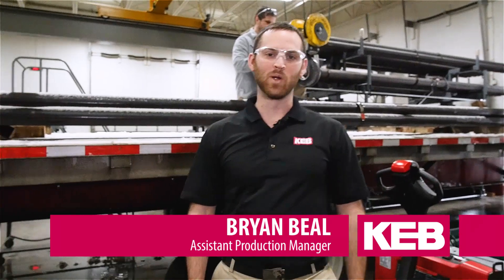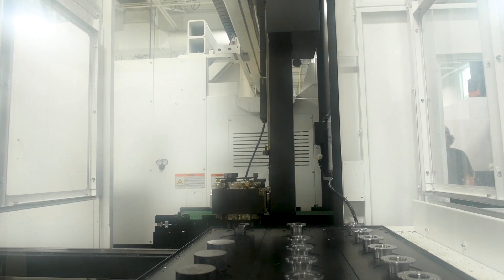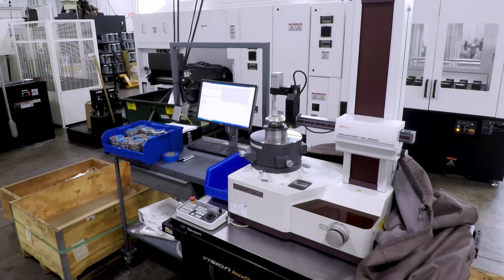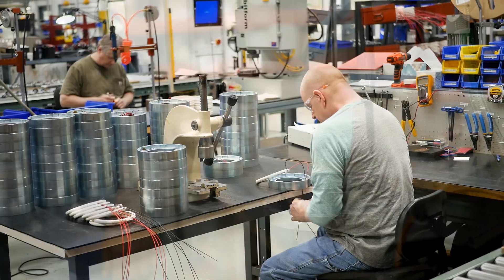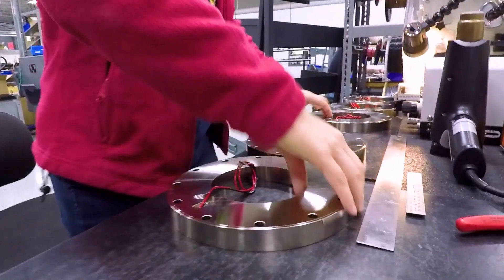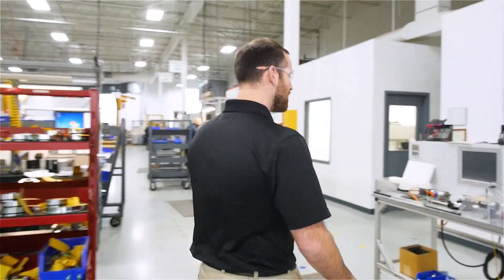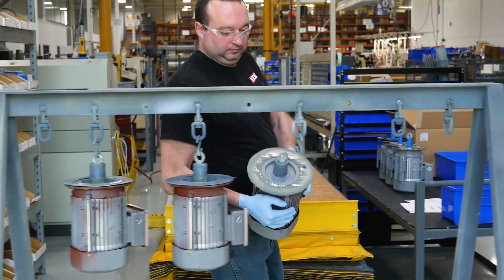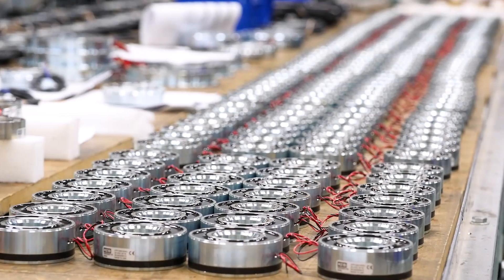How it's made - Industrial Electromagnetic Brake & Clutch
From raw bar stock to finished product, KEB America has established itself as the leader in magnetic brakes and clutches for industrial, medical and aerospace applications.

Production of these mechanical brakes and clutches take place in our 150,000 sq. ft., Shakopee, Minnesota, ISO 9001:2015 facility. We support the North American market with full engineering design and manufacturing capabilities.

KEB America offers local application engineering support, while delivering the quality of German designed components without the long delays of international shipping.

This is an overview of our capabilities here at KEB America. We're continuing to add new equipment, refine our processes, and improve our production capabilities.